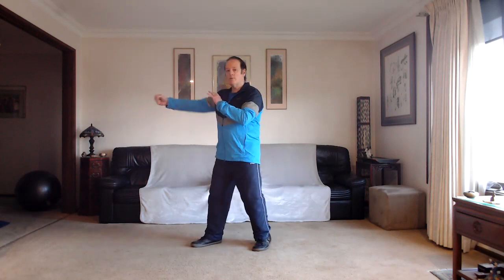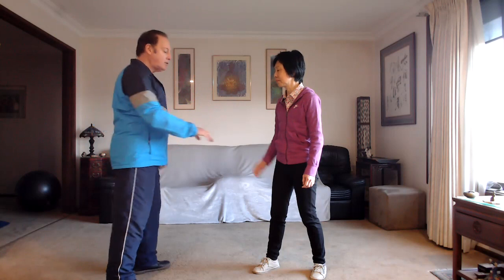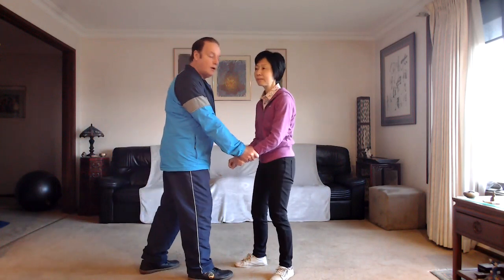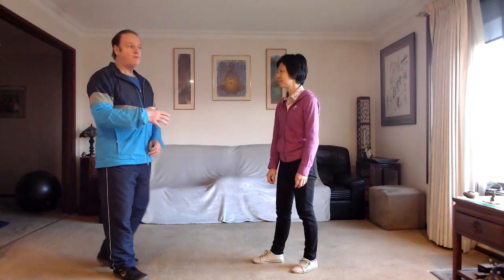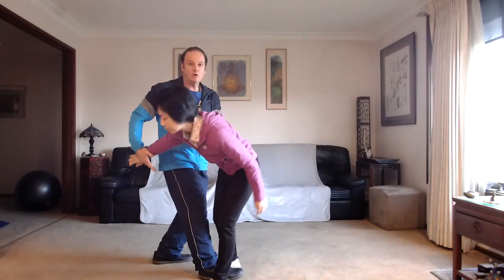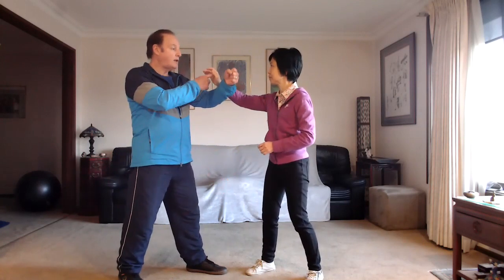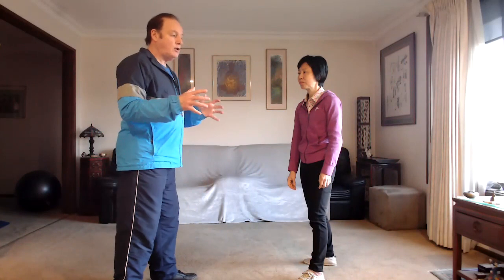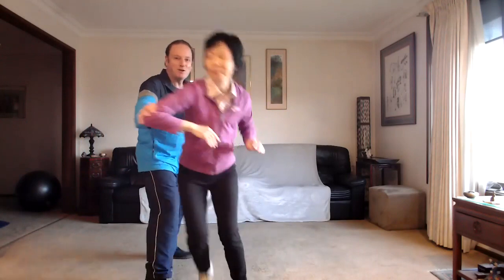The Importance of Co-ordination in Fa Jin - internal martial arts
Whole body co-ordination is essential in internal martial arts.  Brett Wagland, 64 years of age & Fontane Ip, 63 years of age, demonstrate the ingredients necessary.  Learn about our online Module 1 course which teaches you the co-ordination required to generate martial power (crucial for tai chi, xingyi, bagua and yiquan),